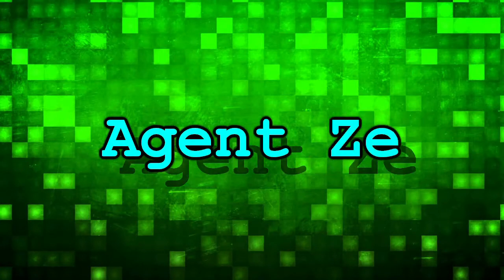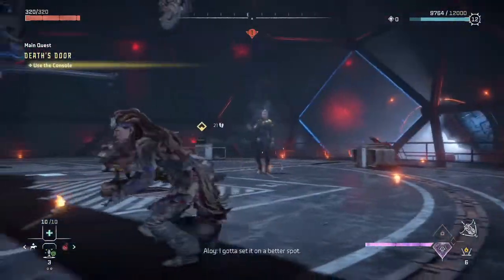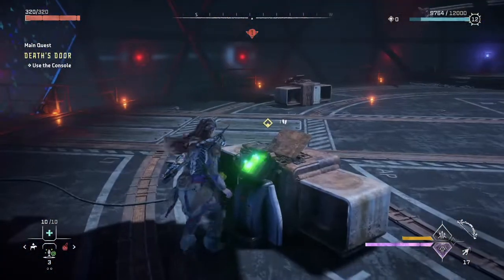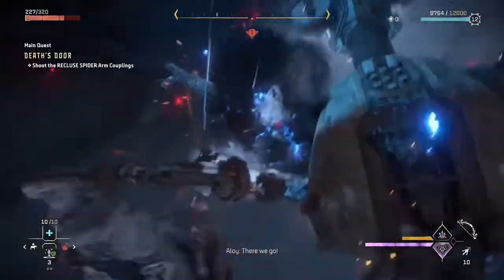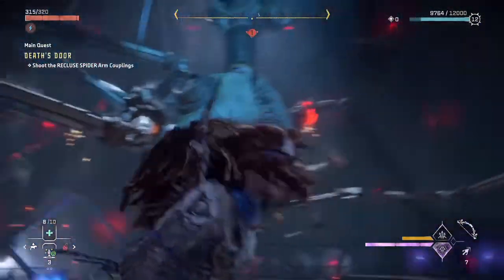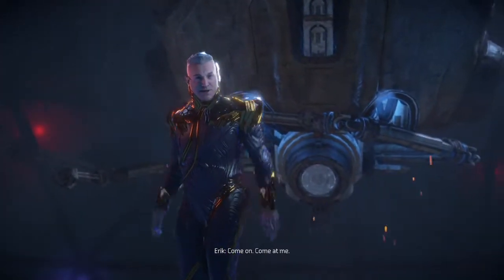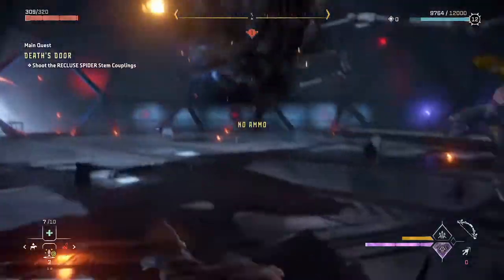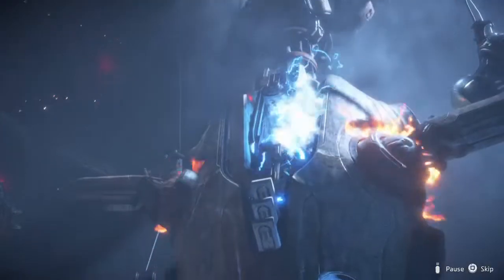Horizon Forbidden West | Mysterious Stranger Boss Battle Tips & Tricks! [Death's Door Main Quest]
In this video you'll see the boss battle at the end of Death's Door Main Quest in Horizon Forbidden West! Throughout the battle against the Mysterious Stranger, I will give you some tips and tricks to make the battle a lot easier!